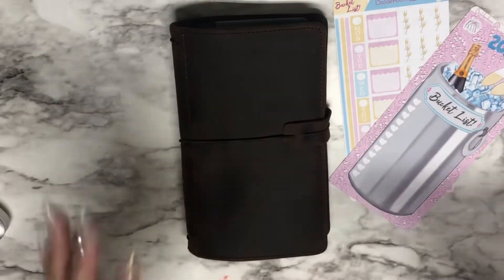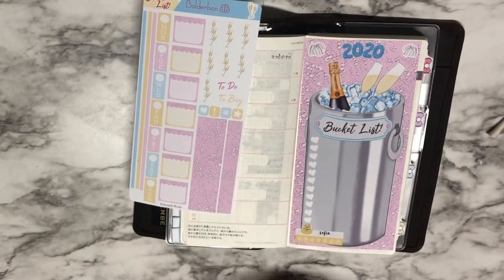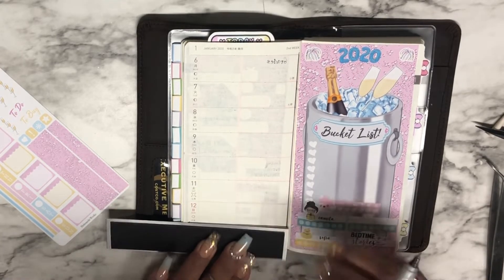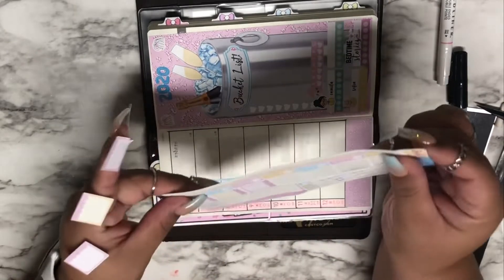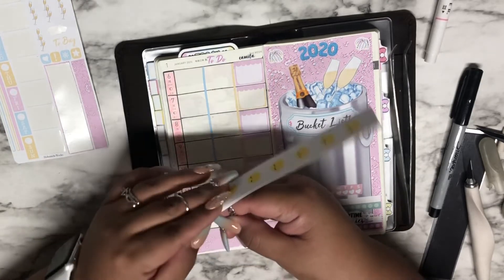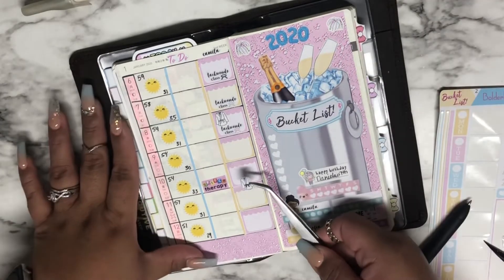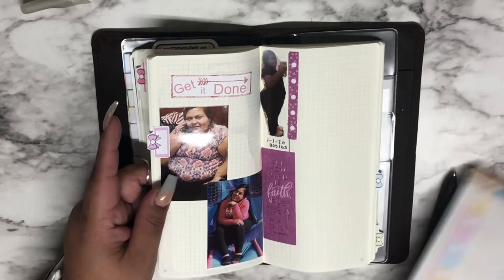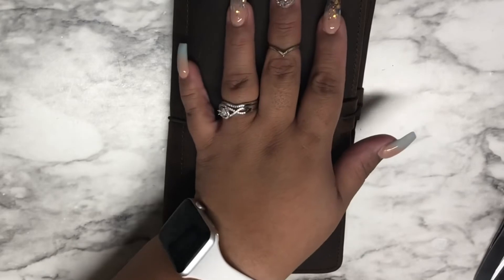Hobonichi Weeks: Plan With Me | 2nd Week